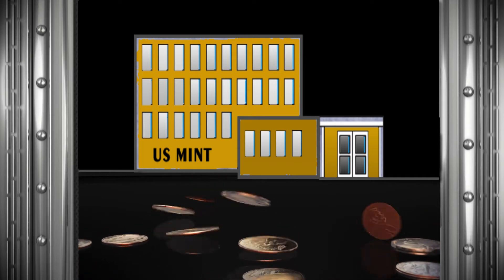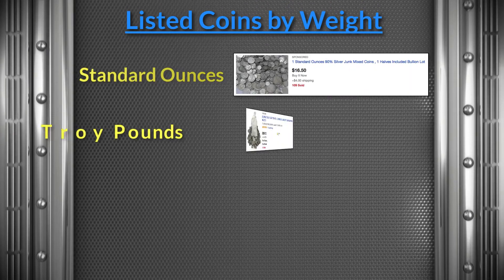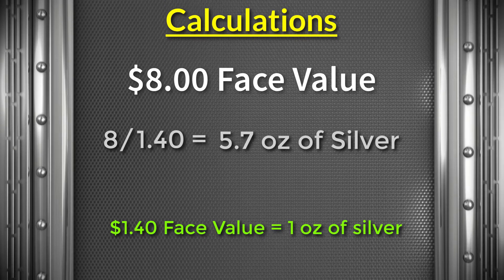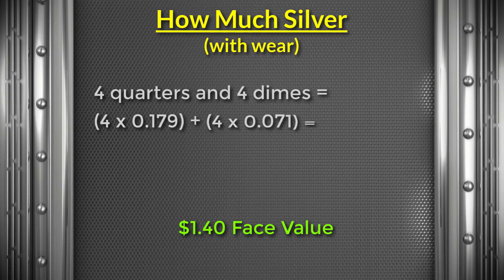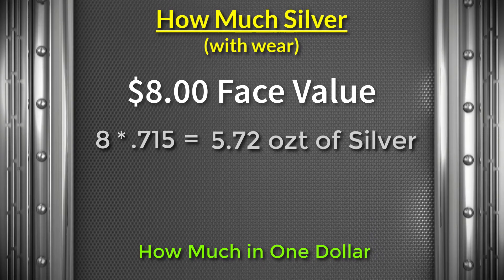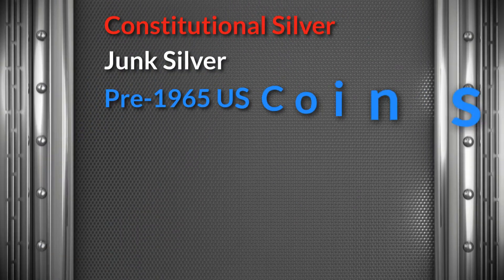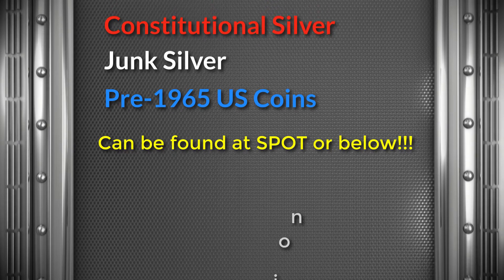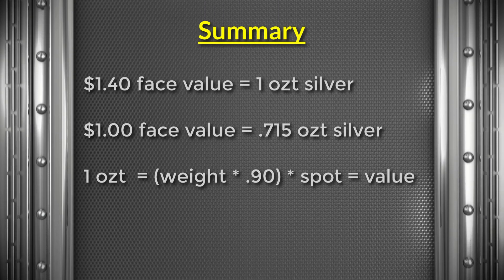Junk Silver Explained...I-ON Bullion - Episode #1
Check out this video that explains how to calculate what you should pay for junk silver. When looking at eBay auctions, people are paying way too much IMHO which tells me they don't know how to calculate junk silver and it's cost in relation to spot.